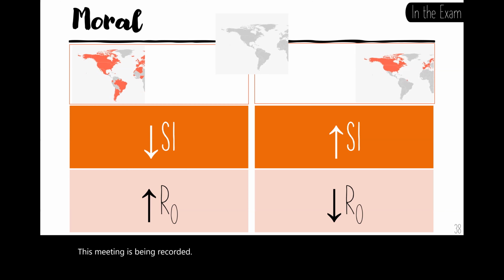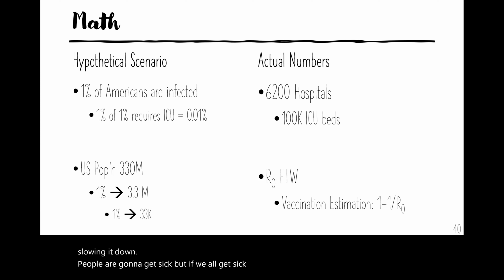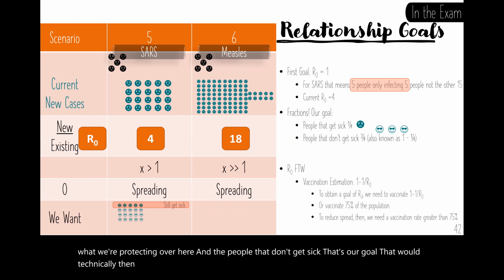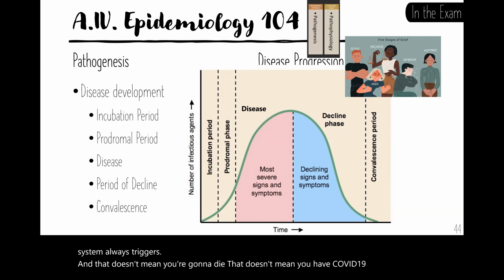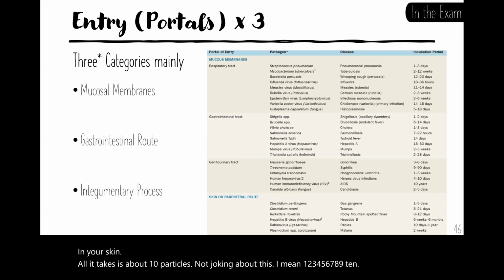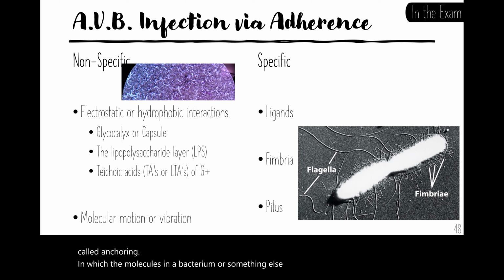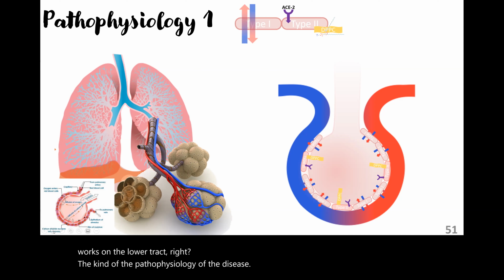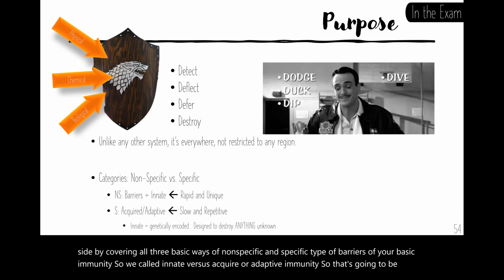Pathology and Immunology COVID 19 version Pt 3